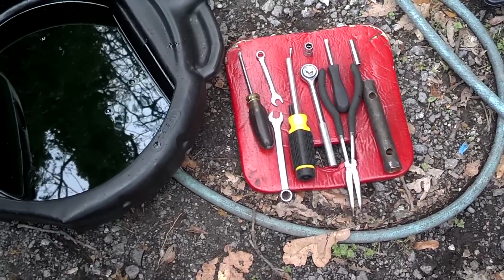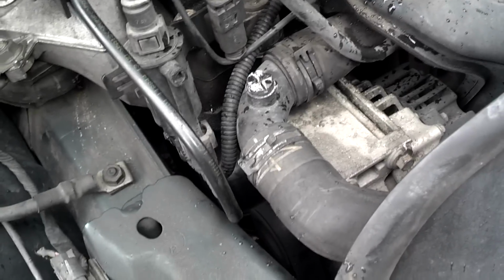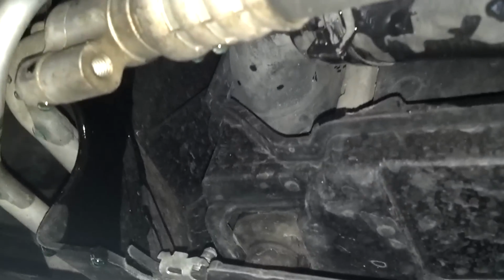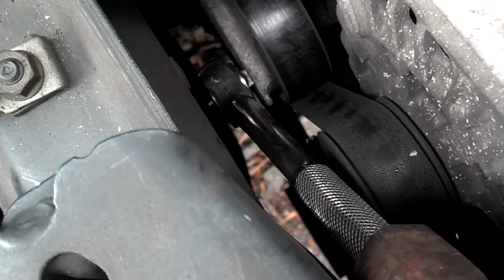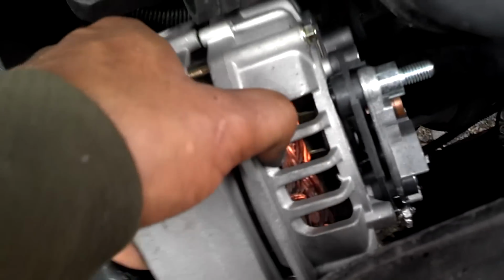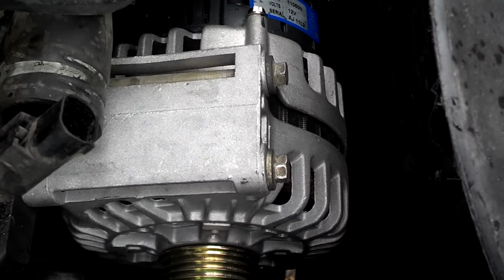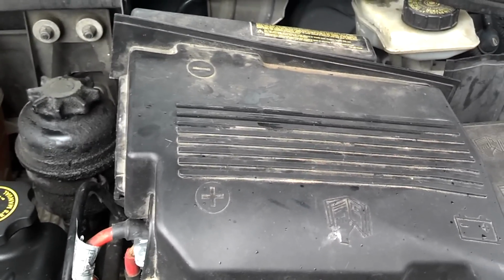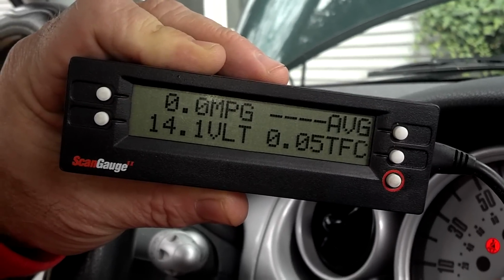How to replace the alternator in the Mini Cooper - VOTD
Alternator replacement: 2 to 4 hours.

This video will show you how to replace the alternator on a 2002 Mini Cooper base model. The car has  miles. I did the replacement without pulling the radiator and front cap. It took about 2 hours my first time. If you don't pull the front cap it's a real tight squeeze and I chipped the tip of the radiator where the hose connects to it (not a problem, just what happened).